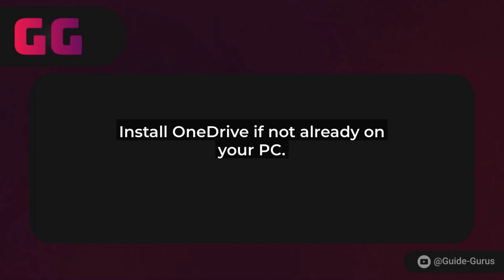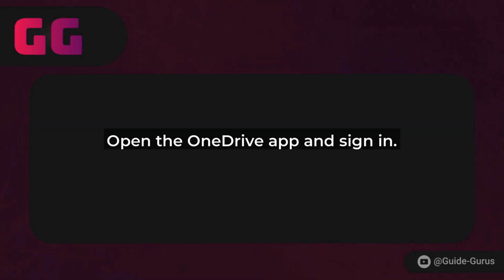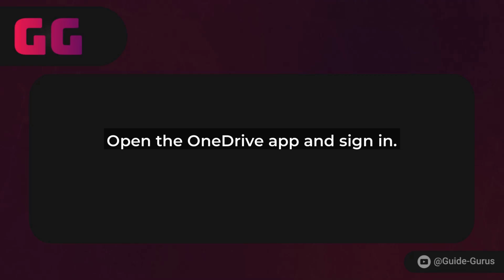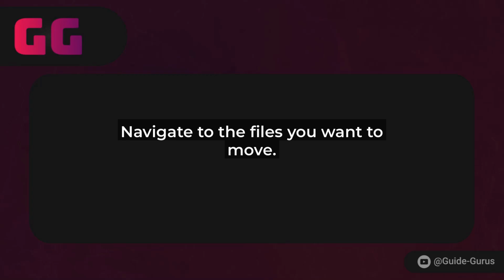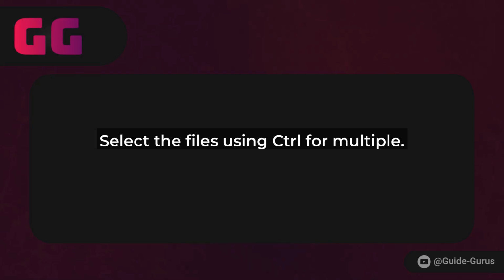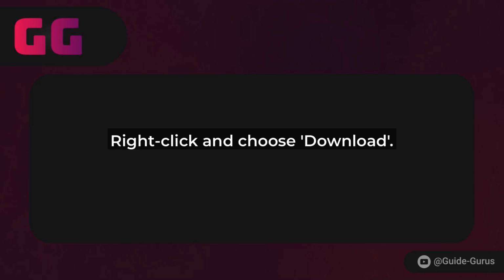How To Move Files From OneDrive To PC 2025